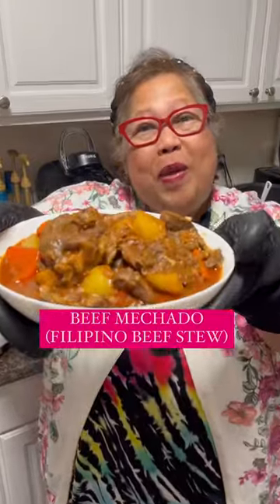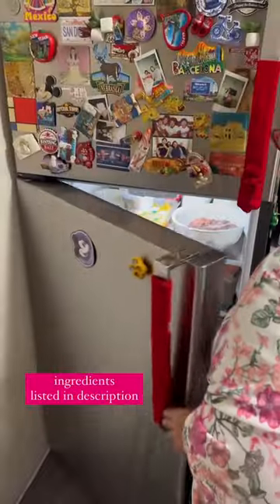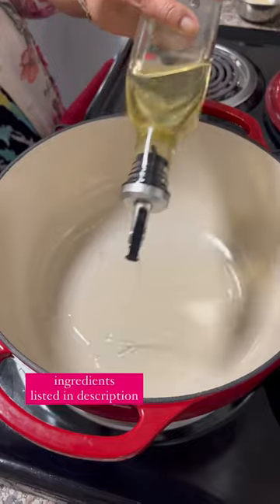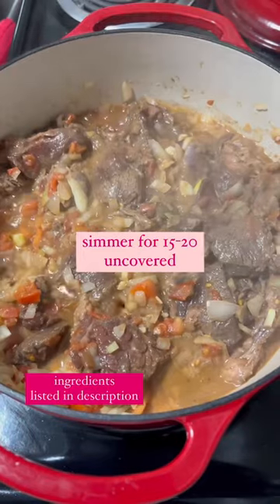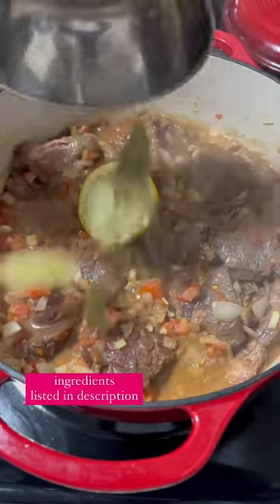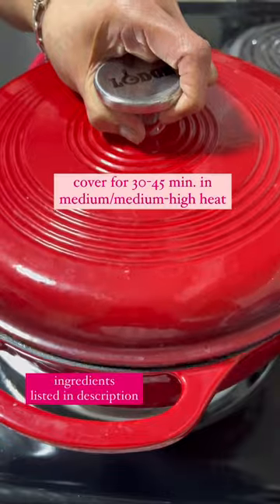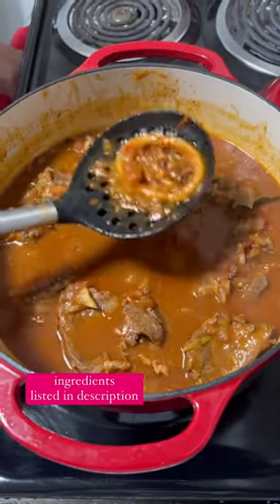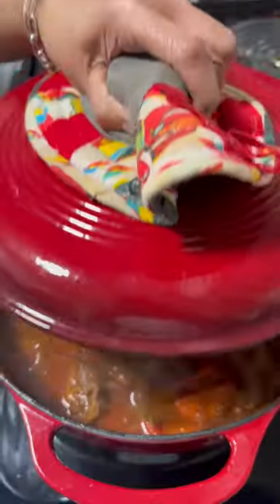Mama LuLu Cooks: Beef Mechado (Filipino Beef Stew)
INGREDIENTS
•1.5 lbs beef chuck
•1/4 cup soy sauce
•1 tsp ground pepper
•1 tsp knorr chicken powder
•1 tsp garlic powder
•1 tsp salt
•1 tsp whole peppercorn
•4 bay leaf
•2 tbsp sugar
•1 slice of lemon
•1 bulb of garlic
•2 onions
•4 tomatoes
•a can of small tomato paste (6oz)
•4 potatoes
•1 big carrot
•2 bell pepper
•1.5 cups water
•2 tbsp butter
•2 tbsp cooking oil

WEEE! GROCERIES - $20 OFF ACROSS YOUR FIRST 2 ORDERS🔻

Please always be kind and stay safe. ❤️